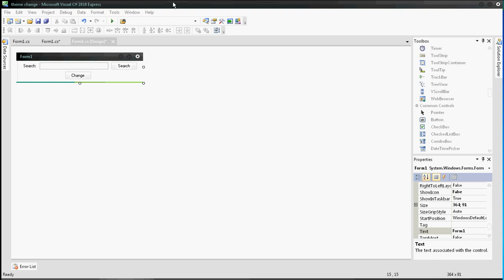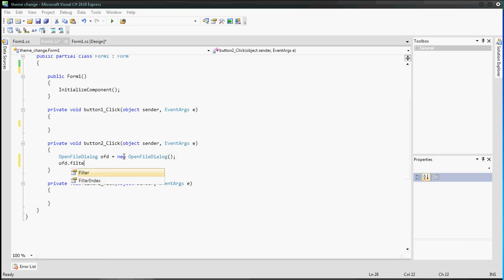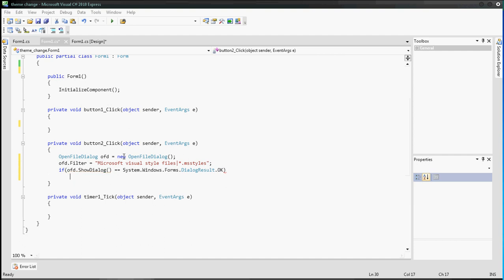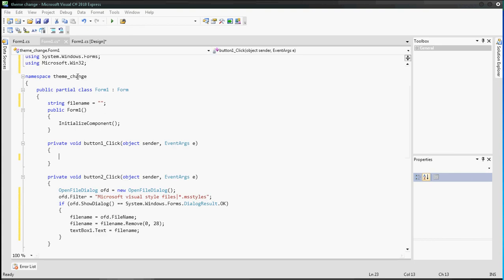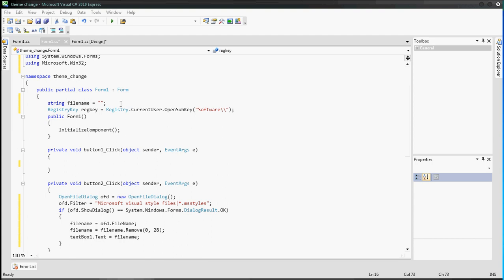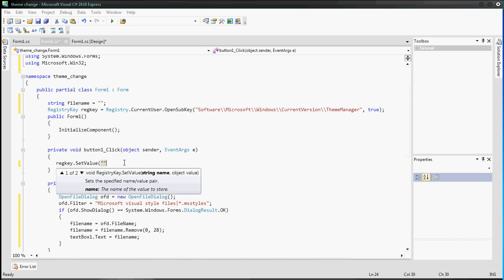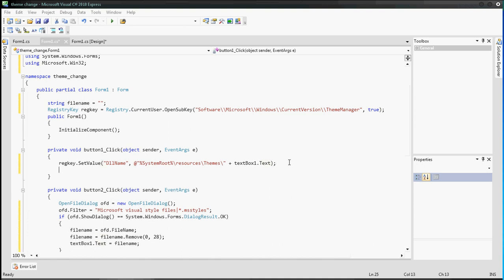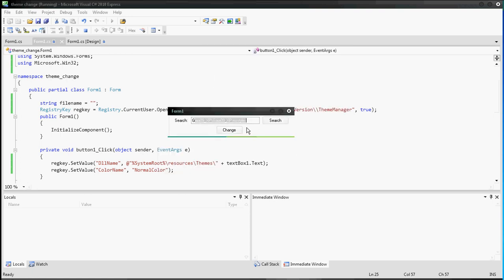c# application that will change your windows theme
This is an application that will change your windows theme by using registry.
The key is:
Software\\Microsoft\\Windows\\CurrentVersion\\ThemeManager

The values are:
1. DllName        "%SystemRoot%\resources\Themes" + theme folder + name.msstyles
2. ColorName    NormalColor